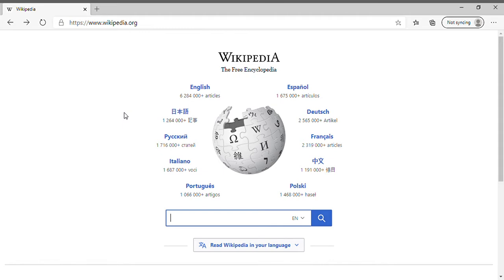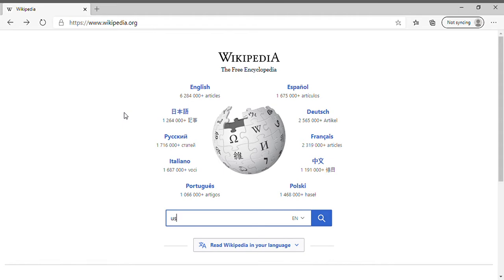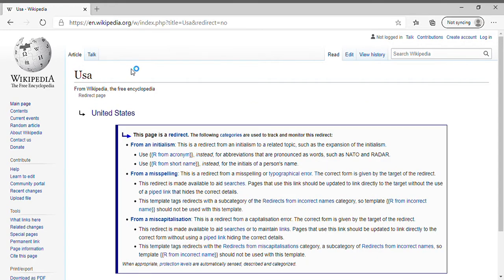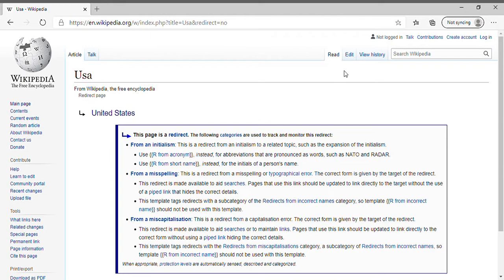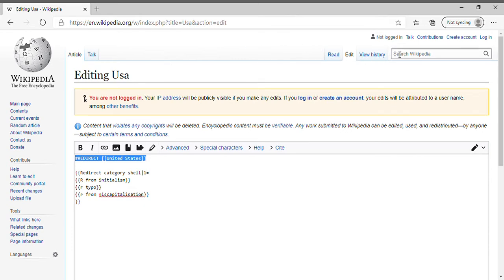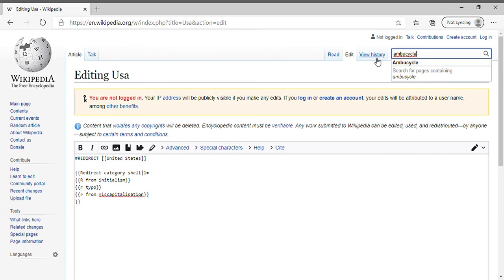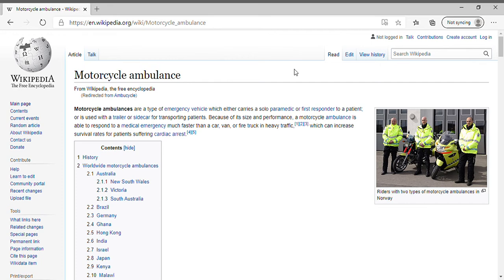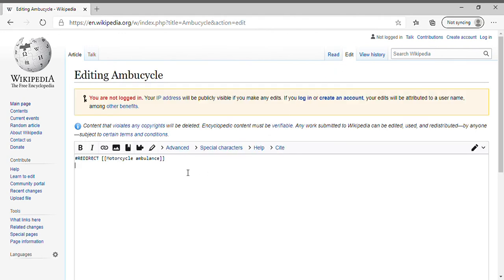Wikipedia Tutorial Part 8 Article Page Redirects